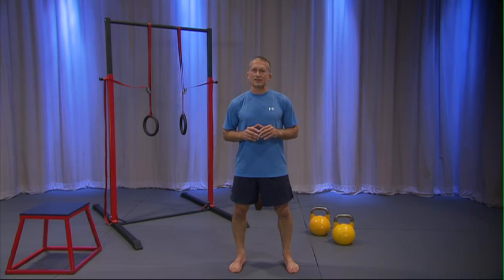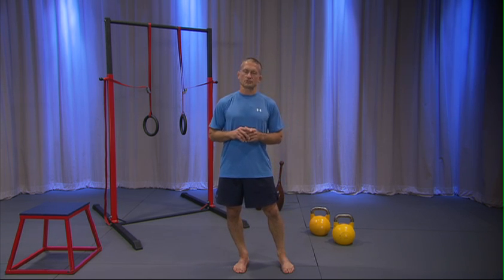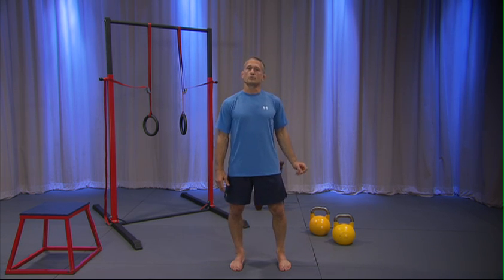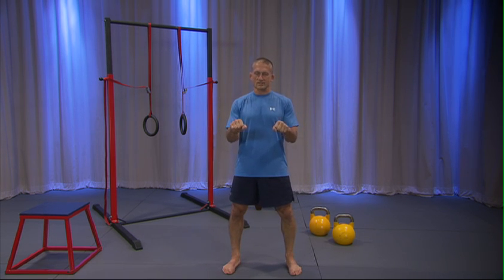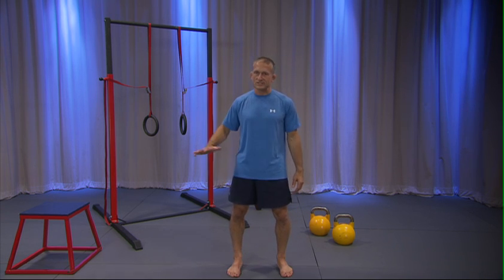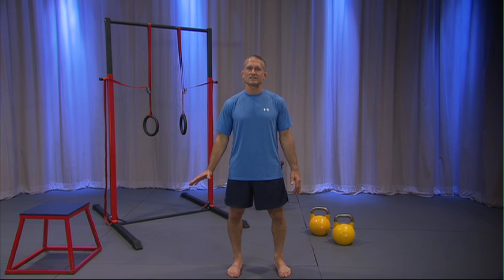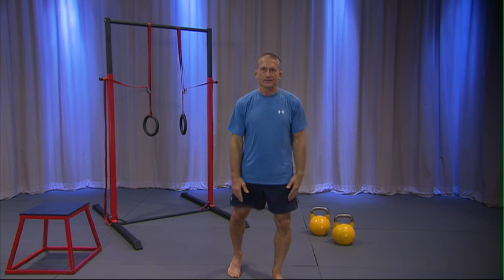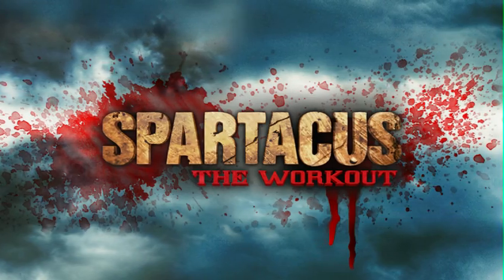Steve Maxwell: The Spartacus Workout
Steve Maxwell is back with one of his most incredible instructional DVDs ever, The Spartacus Workout! This highly advanced workout (not recommended for beginners) is designed to drive your muscle endurance, core strength and overall mobility to the max to achieve the ultimate Gladiator look!

Steve has created this highly effective workout by researching the ancient writings of Galen (trainer to Roman gladiators in 157 AD) and has combined them with the well published routines used by the actors to get totally ripped for the recent Spartacus film roles.

Each of the 16 exercises in this challenging 45 minute long workout are based on exercises that the real Spartacus would have done in training as Steve uses Kettlebells, Indian Clubs, body weight and more to mimic the movements of rock lifting, sword training, strength building and other insane Gladiator training methods.

Blending ancient exercises with modern day training methods, the Spartacus workout uses the 40/20 split routine and combines all of the exercises into metabolic pairs so not only will you build strength and endurance, you will shock your metabolism to shred fat for that ripped Spartacus look!